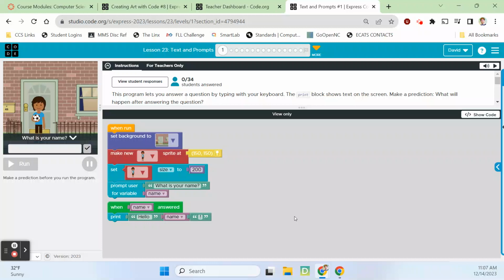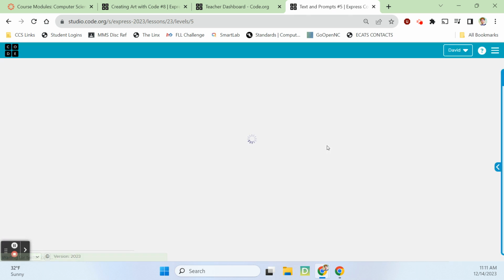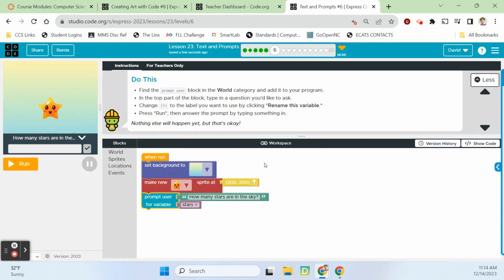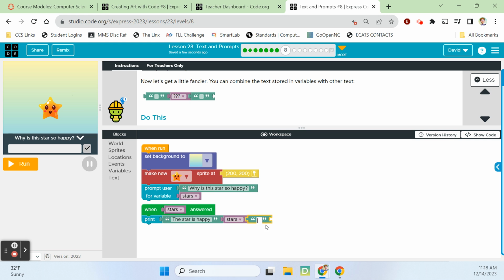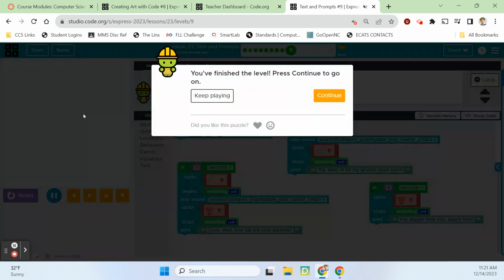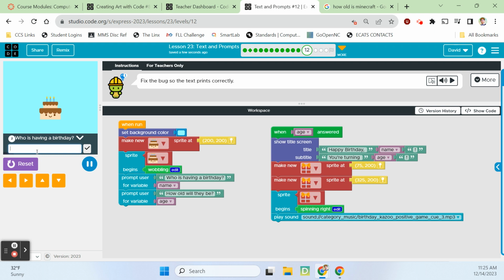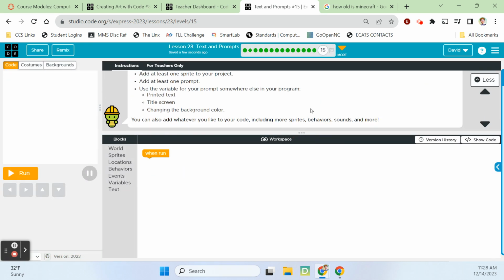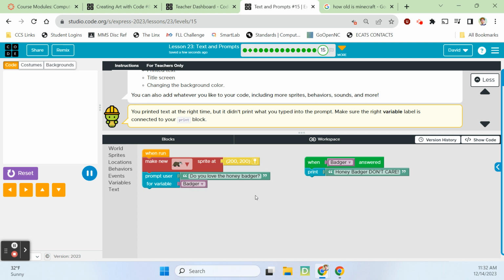Code.org Express: Lesson 23 - Text and Prompts (23 - 24)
Computer Science Discoveries Express Unit: Lesson 23 - Text and Prompts from the Code.org curriculum. Updated with the latest for the 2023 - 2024 school year!